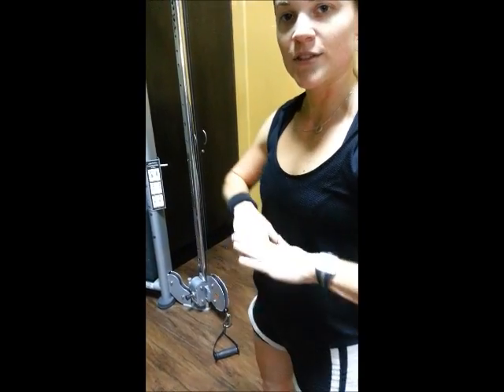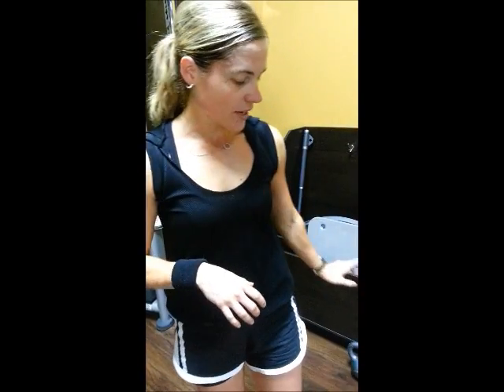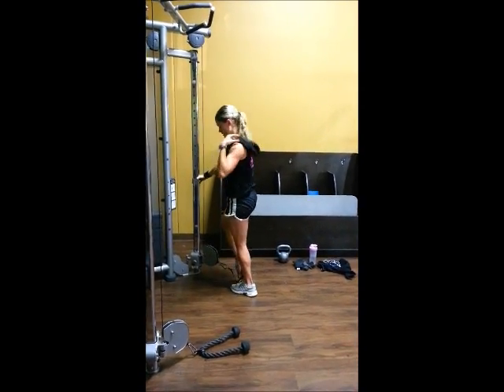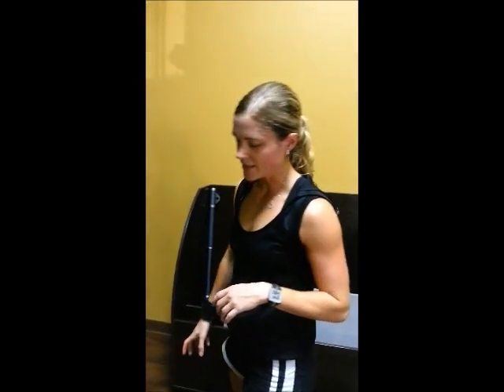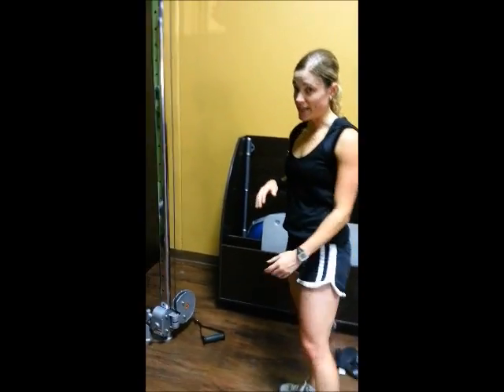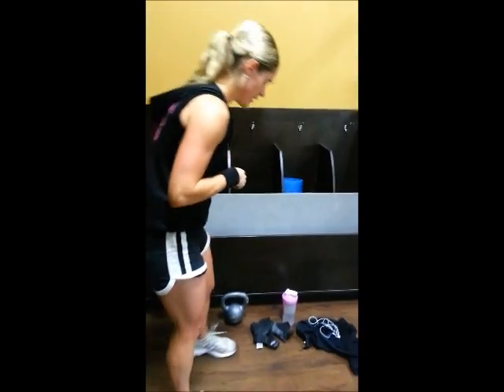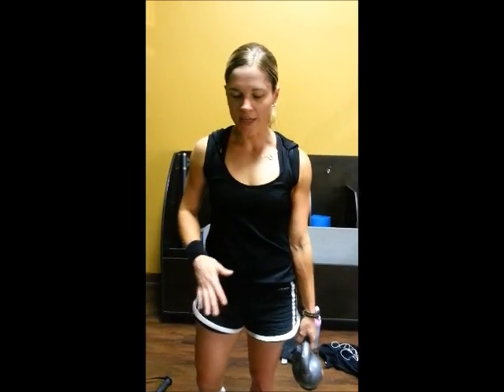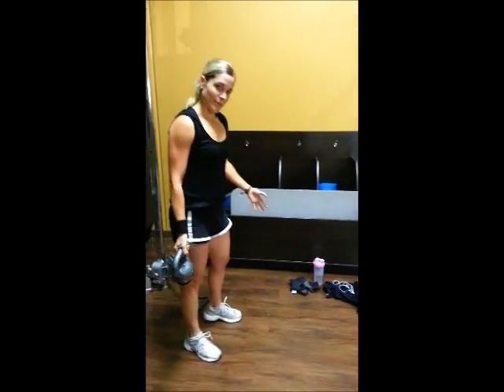Legs workout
Here are a few of my leg exercises I like to incorporate into my workouts to really target the glute muscles. You can find more on my youtube channel or on my Facebook page OzBod Health and Fitness :)